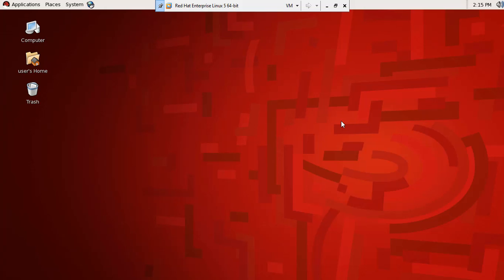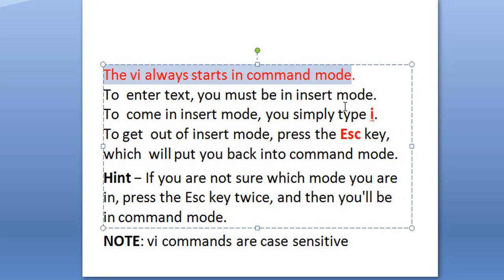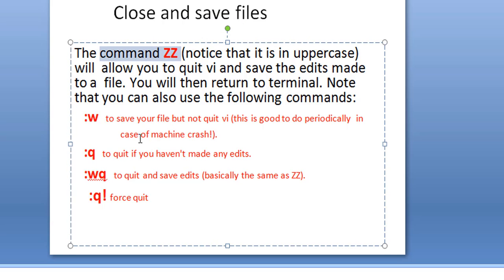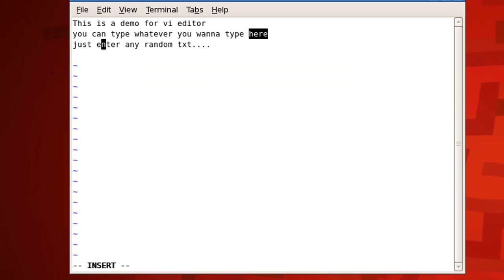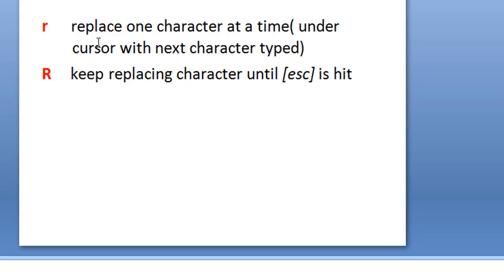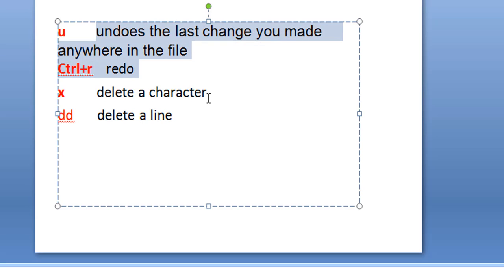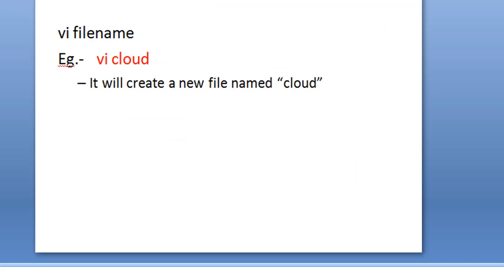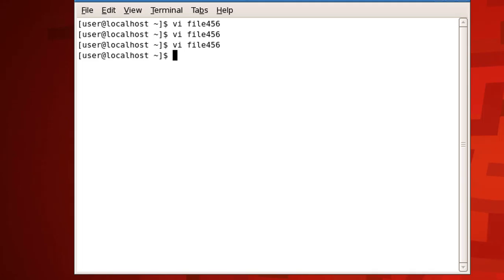vi editor in Linux tutorial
This video explains vi editor  commands in Linux.Modes of vi editor..